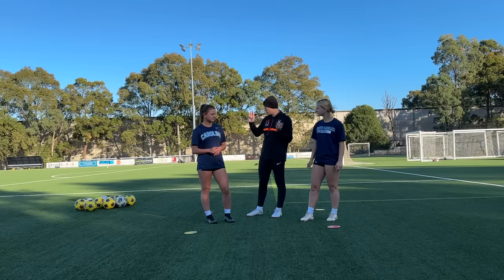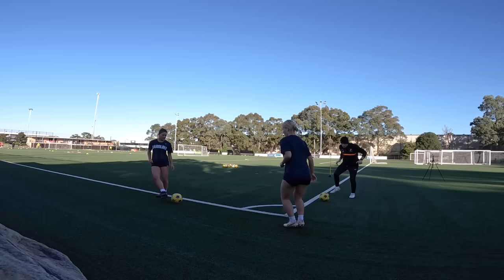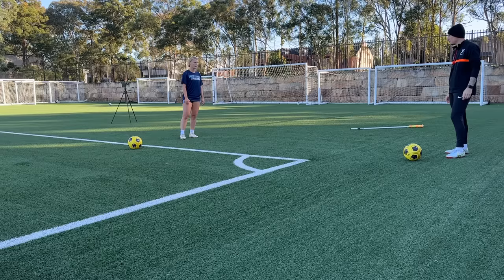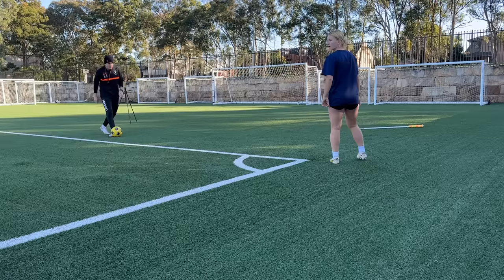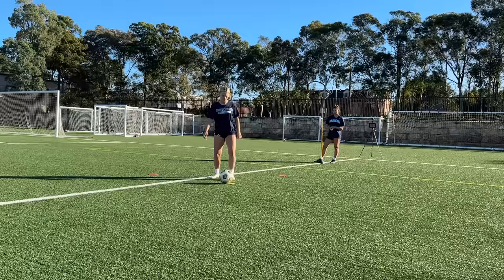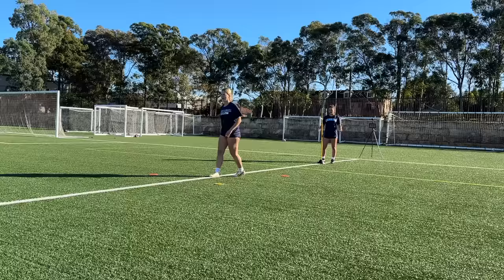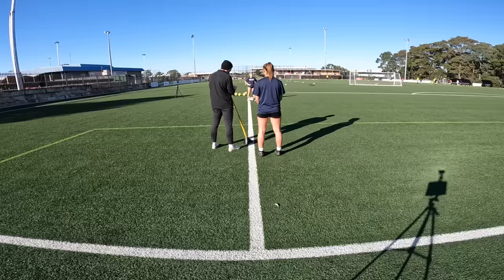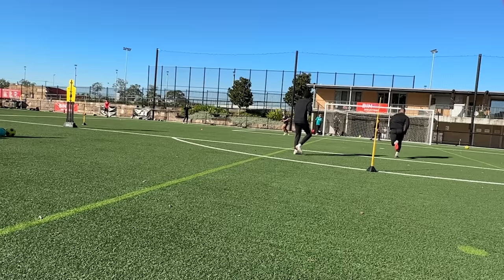Coaching USA's #1 ranked U18 Female Soccer Player⚽️😱